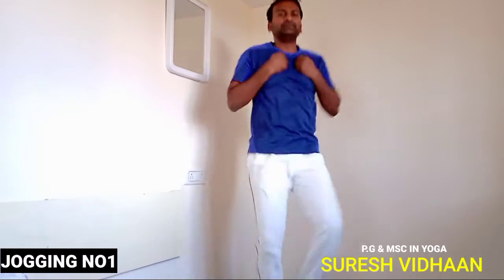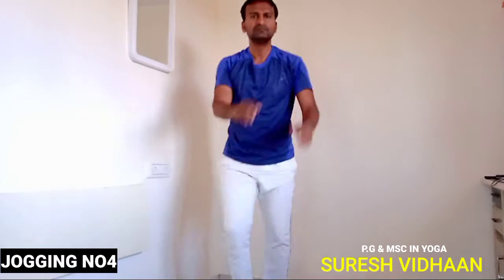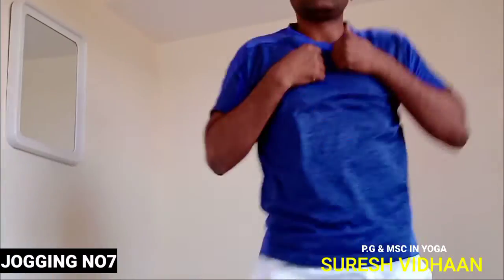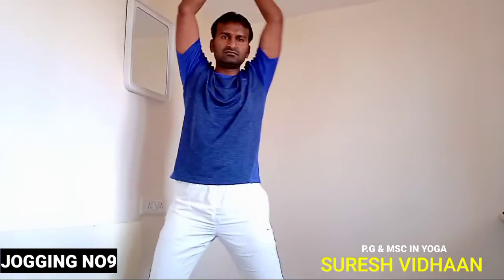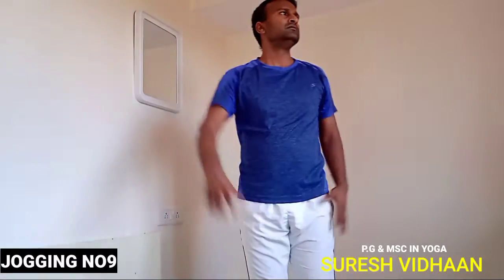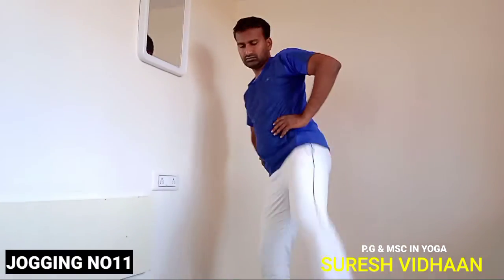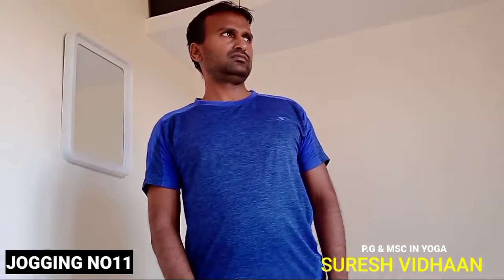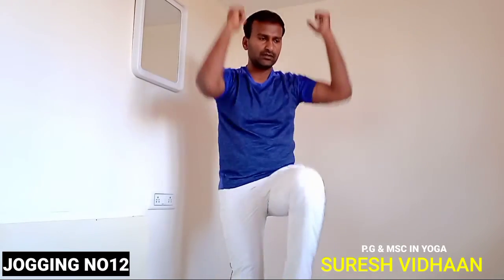YOGIC JOGGING, WARM UPS , 11 SETS VARIATION Jogging S , DAILY WARMS,